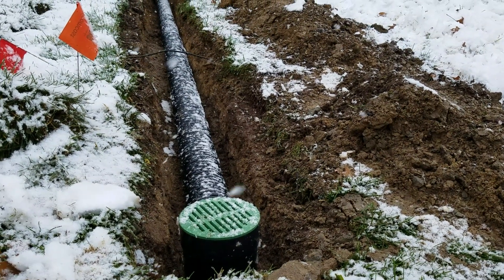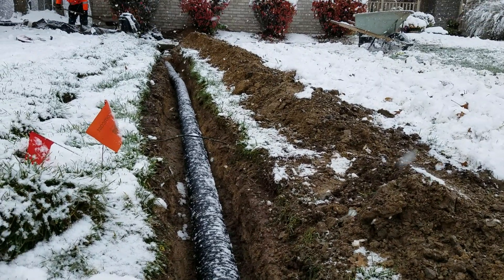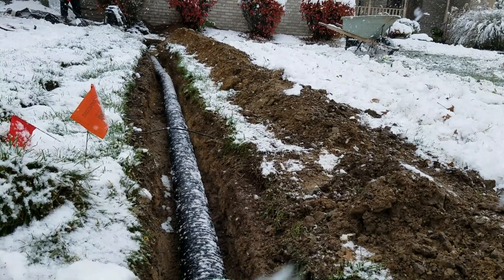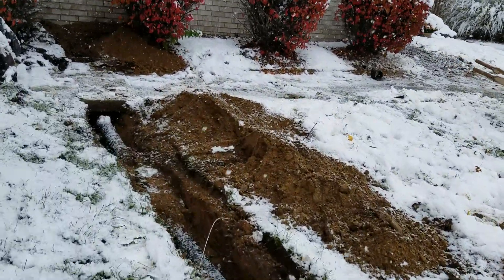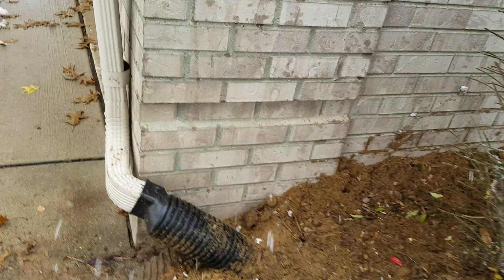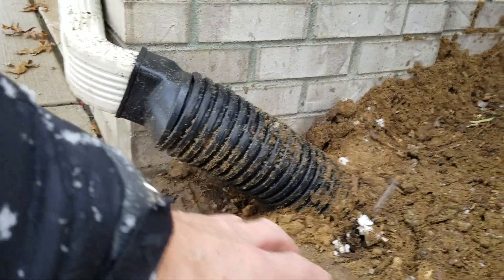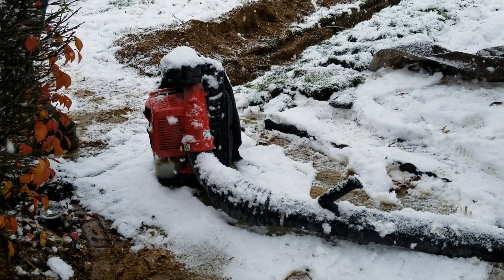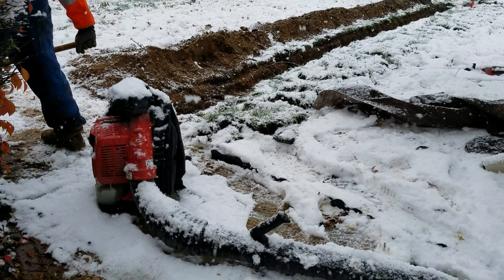Single Wall Corrugated Pipe & Dual Wall Corrugated Pipe Technique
I wanted to show you the anatomy of dual pipe to a six-inch catch basin. Now we had to run this quite far so that this was below. We want to catch all the debris is in the six-inch catch basin. We want this to be the lowest point in the run. You don't want any bellies.

So, we had to come out this far because it's so flat out here that I was taking topo readings with the laser transit and it was just flat as can be flat, as can be, flat as can be, and finally some drop, which means we can empty this pipe out. It won't hold water.

So, we core underneath the sidewalk and then to go around this bush and the make this connection, dual wall won't make that kind of bend. So we'll use a single wall and do a really nice clean installation like this. There's concrete right here, so there's nothing we can do. We don't want to cut the concrete. It looks really nice. It's in good shape.  So we went to a single wall and then as soon as we got around this bush, we then made our connection into dual. [...]